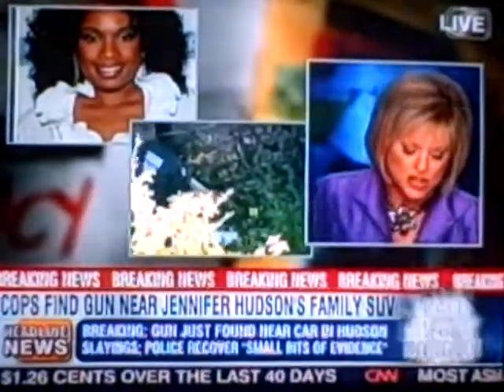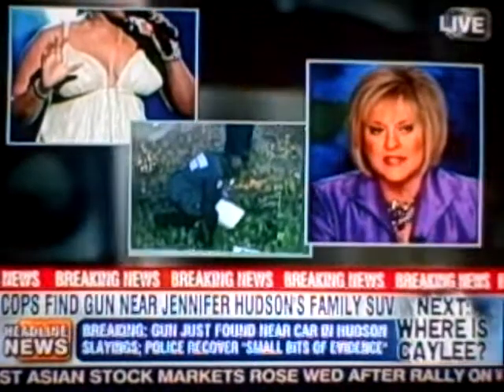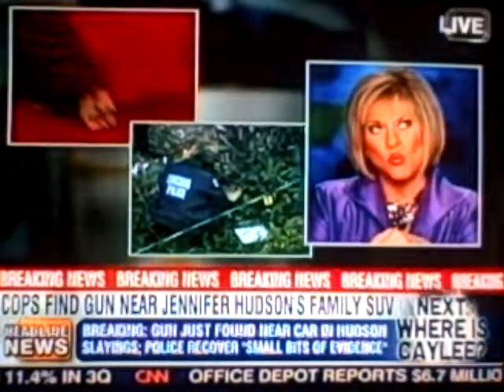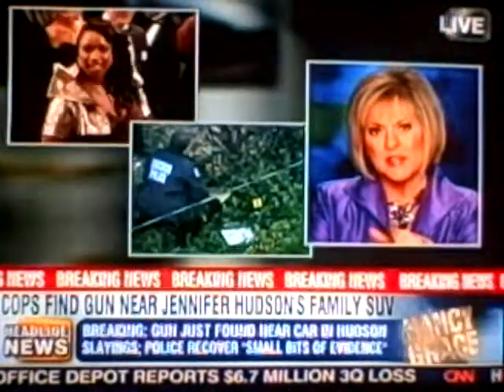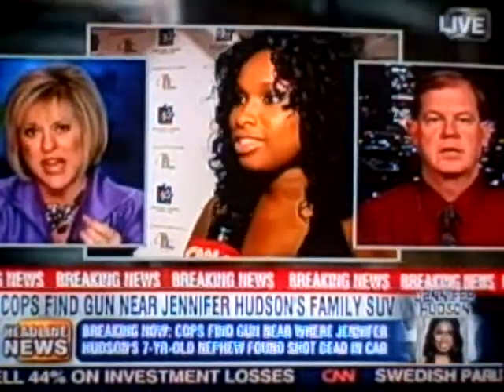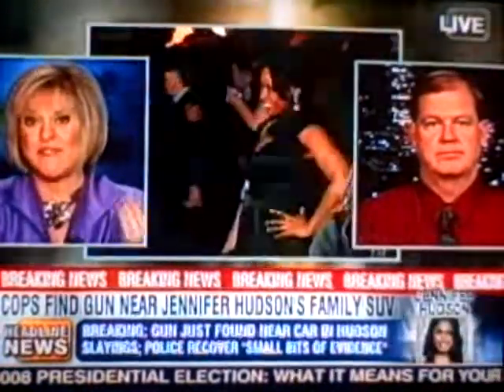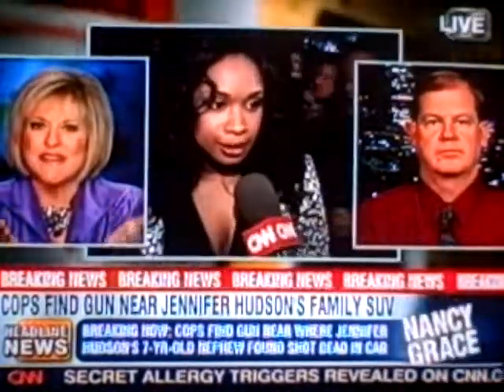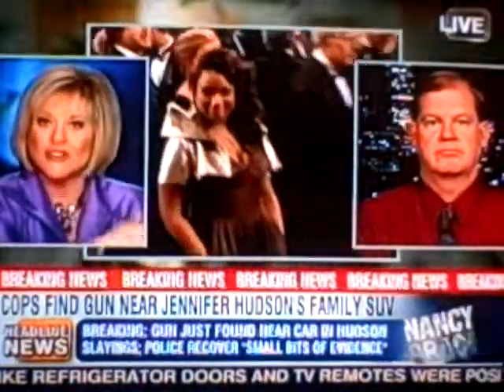Nancy Grace 10/29/08 Part 2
Hudson Tragedy Discussion